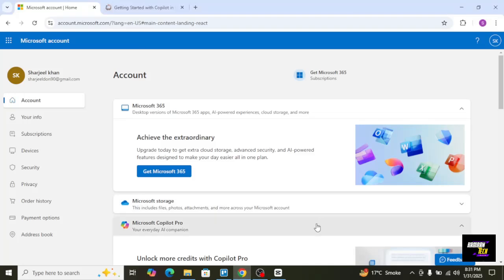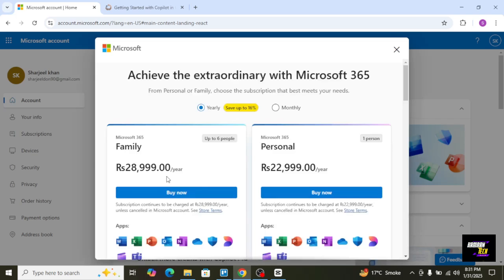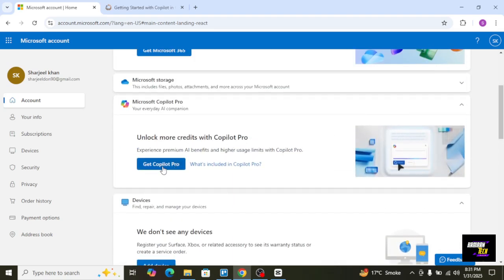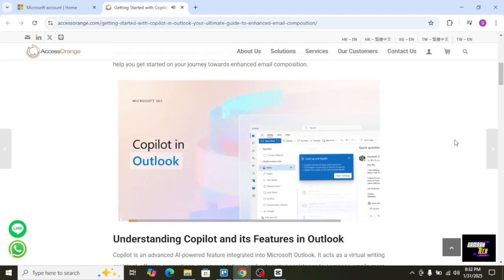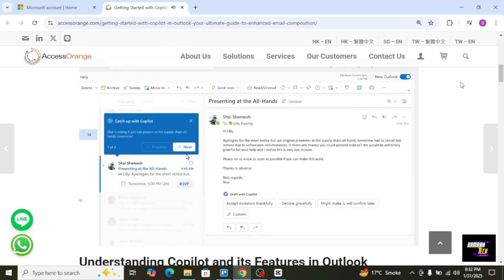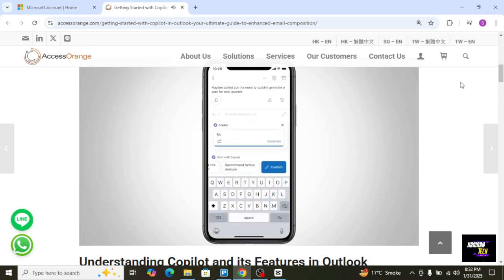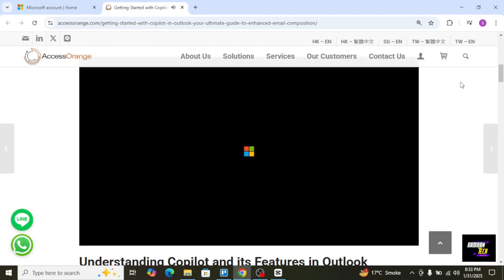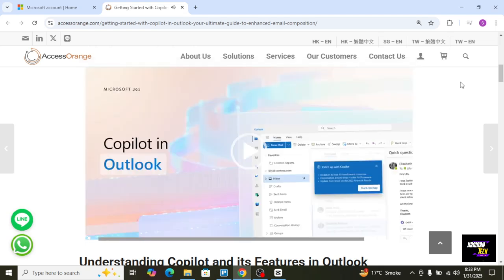Email Management Made Easy: Automate Responses with Copilot AI (2025)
Email Management Made Easy: Automate Responses with Copilot AI

Streamline your email management with Copilot AI! Learn how to automate responses and save time with this helpful tech solution in 2025.

Learn how to save time and boost productivity by automating email responses with COPilot AI technology! In this video, we'll show you how to use this innovative tool to effortlessly respond to repetitive emails, freeing up your time to focus on more important tasks. With COPilot AI, you can create personalized and context-aware email responses that will make your customers feel valued and understood. Say goodbye to tedious email management and hello to a more efficient you!